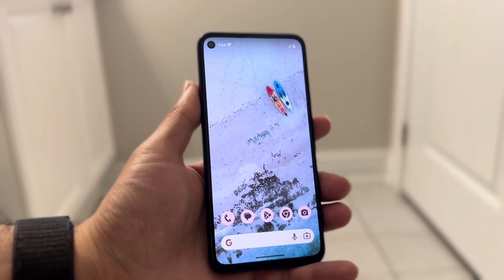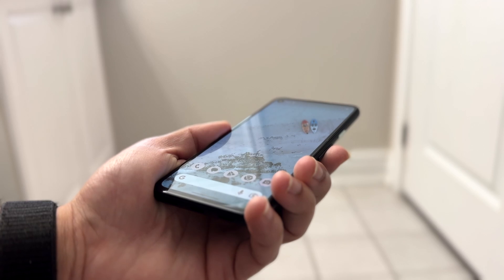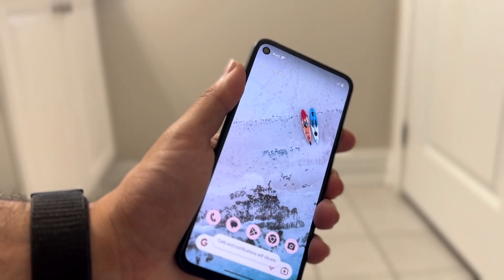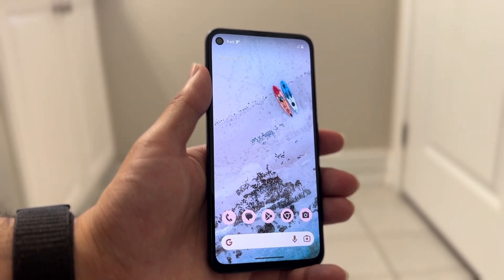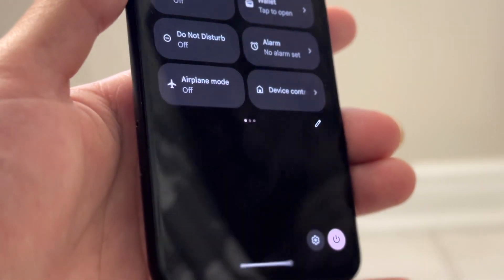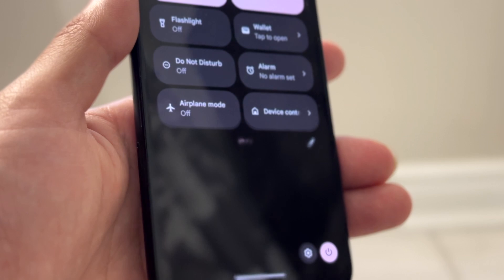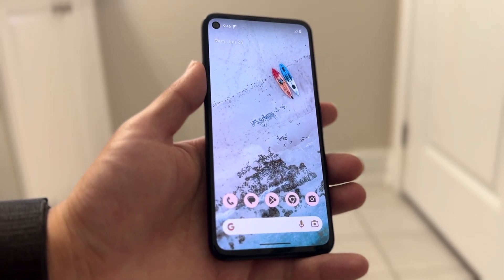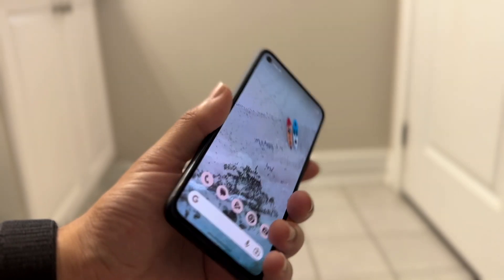How To FIX Android Not Powering Off! (2024)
Here is exactly How To FIX Android Not Powering Off! (2024)